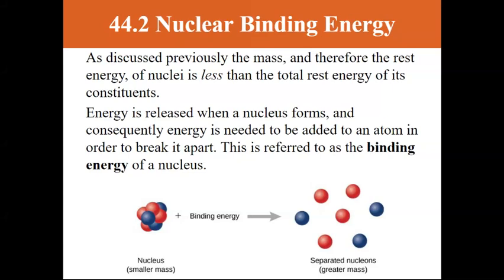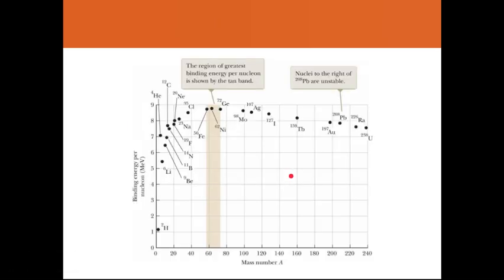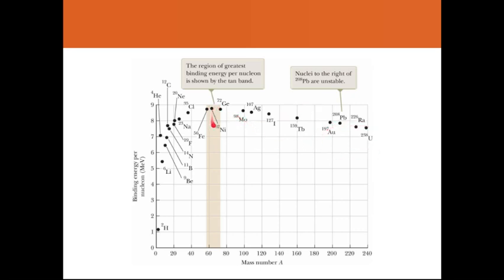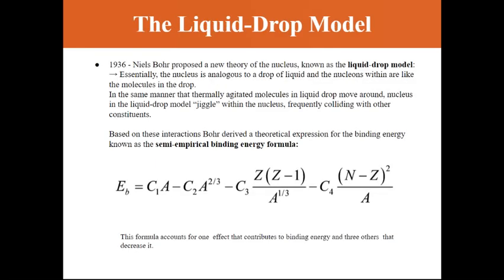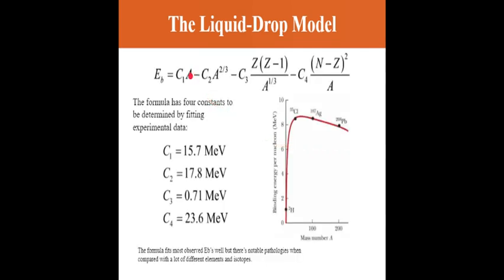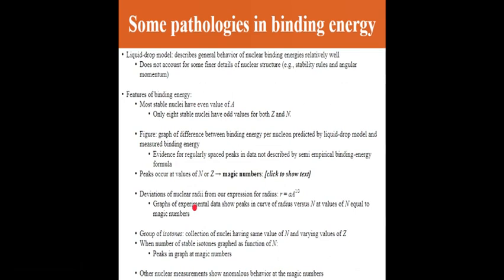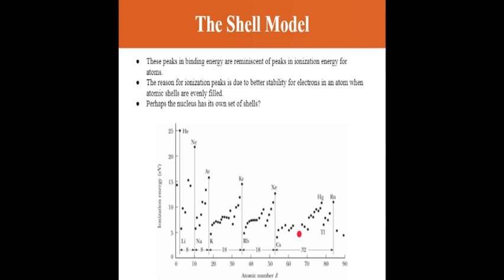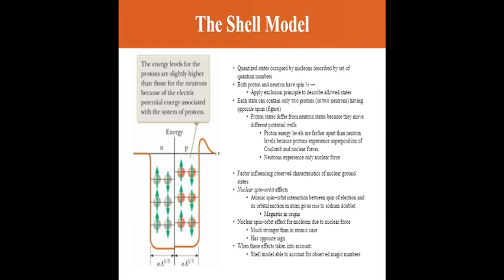Chapter 44 - 2 of 3